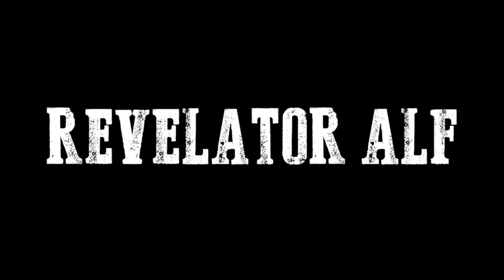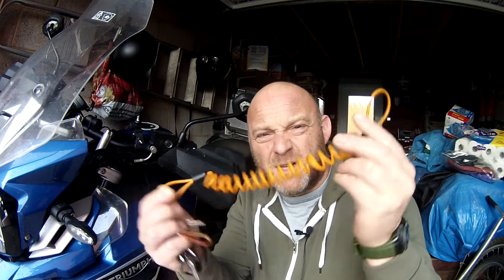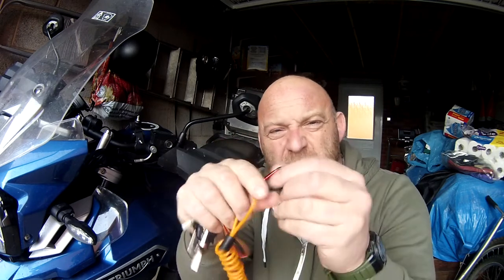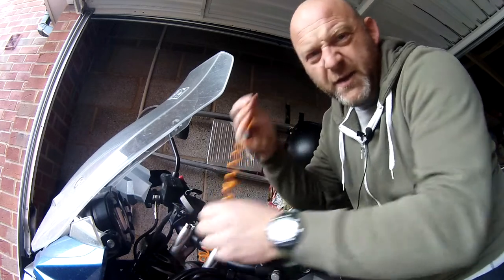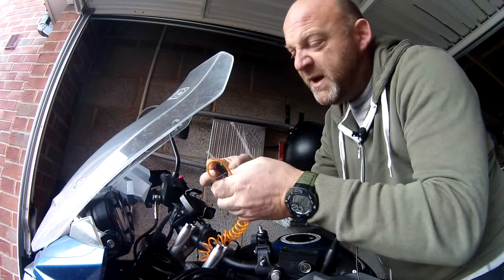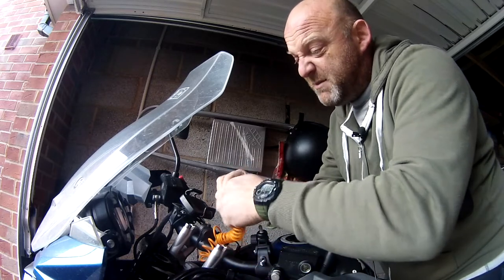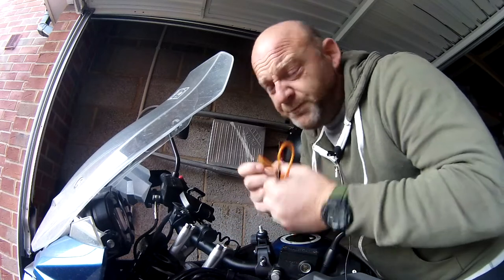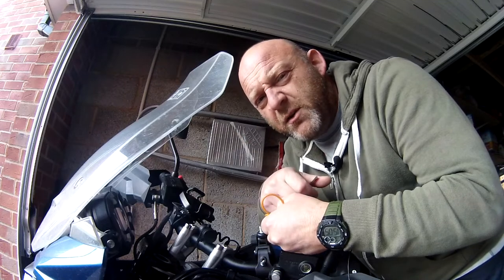Best Motorbike Key Security Tip - RevelatorAlf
Best Motorbike Key Security Tip - In this video I discuss and simple and effective security measure for your motorcycle key when out riding. Just by using a metal cable lined reminder cable that you can get from any motorcycle accessory store or Amazon etc, you can secure the keys to a solid part of the motorcycle so that if a thief tries to grab your keys from you, they are less likely to be able to run off with them. Enjoy.

Amazon RevelatorAlf Review List. If you would like future videos to incorporate or review certain products then you can find a starting list to send any other items to me. Thank you for your support.

To be added to the RevelatorAlf Email Distribution List, please

MYSBIKER Reminder Cable 2 Pack

Olympus OMD EM-10 Mark II

GoPro Hero4

Purple Panda Lavalier Lapel Mic

Michelin Anakee Wild Front Tyre 120/70/R19

Michelin Anakee Wild Rear Tyre 170/60/R19

Check out the RevelatorAlf channel playlists on the home page. Regular uploads on Monday, Wednesday & Friday across the playlists at 6pm UK time. New content constantly being developed and will be released shortly.